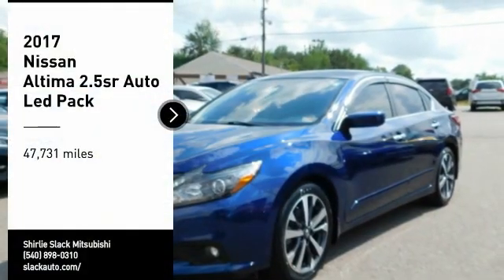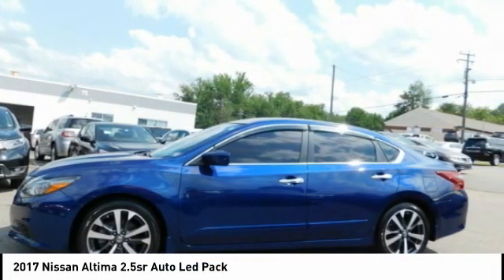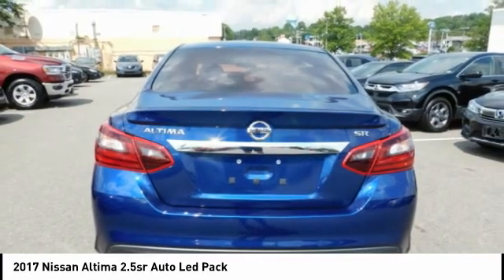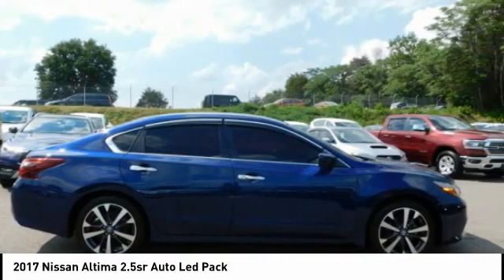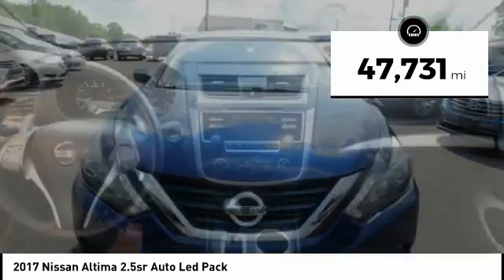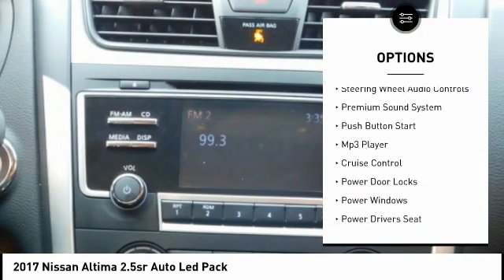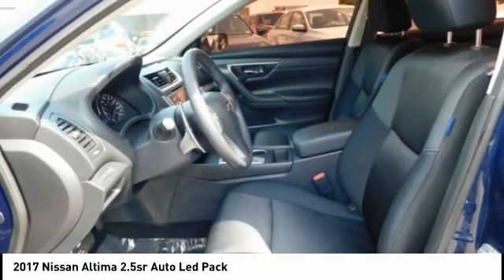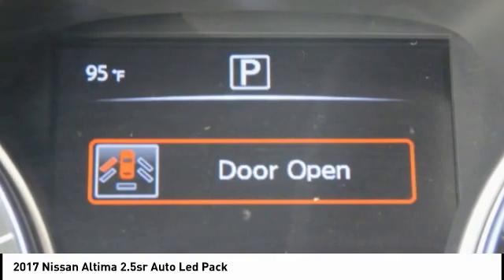2017 Nissan Altima Fredericksburg VA 76699S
2017 Nissan Altima 2.5sr Auto Led Pack

CARFAX 1-Owner, Superb Condition. 2.5 SR trim. FUEL EFFICIENT 37 MPG Hwy/26 MPG City! iPod/MP3 Input, Back-Up Camera, CD Player, Bluetooth, [B92] BODY COLOR BODY SIDE MOLDINGS, WHEELS: 18 EXCLUSIVE MIDNIGHT BLACK, Alloy Wheels SEE MORE! KEY FEATURES INCLUDE: Back-Up Camera, iPod/MP3 Input, Bluetooth, CD Player, Aluminum Wheels. Rear Spoiler, MP3 Player, Remote Trunk Release, Keyless Entry, Child Safety Locks. OPTION PACKAGES: LED APPEARANCE PACKAGE: LED Low Beam Headlights, LED Signature Daytime Running Lights, BODY COLOR BODY SIDE MOLDINGS, WHEELS: 18 EXCLUSIVE MIDNIGHT BLACK. Nissan 2.5 SR with Deep Blue Pearl exterior and Sport Interior interior features a 4 Cylinder Engine with 179 HP at 6000 RPM*. Non-Smoker vehicle, New Brakes, Local Trade EXPERTS ARE SAYING: If youre looking for a comfortable and stylish family sedan whose price is as reliable as is its reputation for value, reliability and resale, the 2017 Nissan Altima is the antidote to more mainstream family sedans like the Honda Accord and Toyota Camry. -KBB.com. Great Gas Mileage: 37 MPG Hwy. SHOP WITH CONFIDENCE: CARFAX 1-Owner AutoCheck One Owner WHY BUY FROM US: We are a family owned and operated sales and service facility.Our family has been serving the automotive needs of the Fredericksburg community for over 50 years. We offer competitive financing, second chance Financing and a full service department, servicing all makes and models. Thank You! Horsepower calculations based on trim engine configuration. Fuel economy calculations based on original manufacturer data for trim engine configuration. Please confirm the accuracy of the included equipment by calling us prior to purchase.